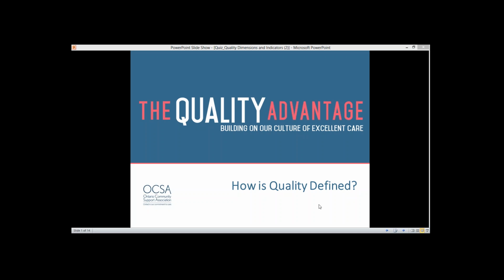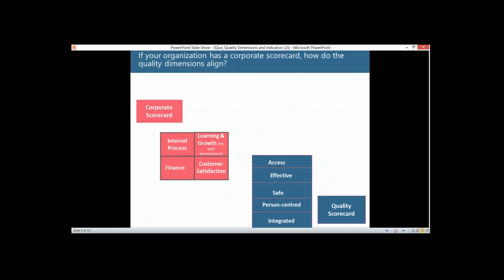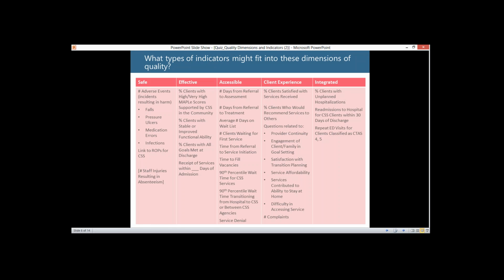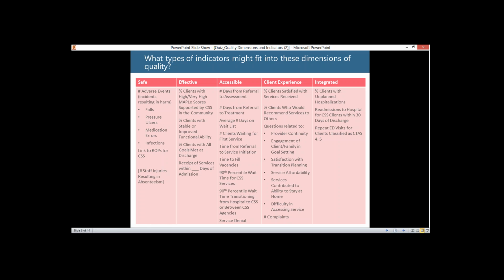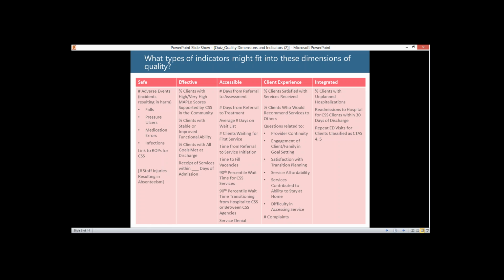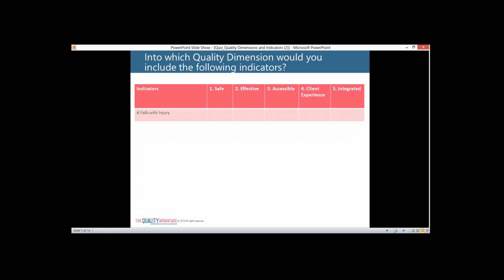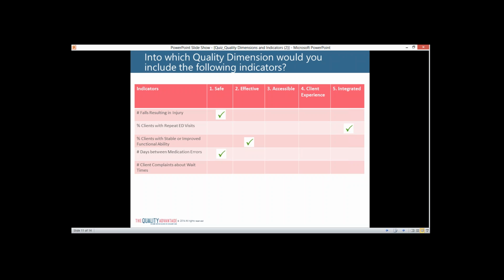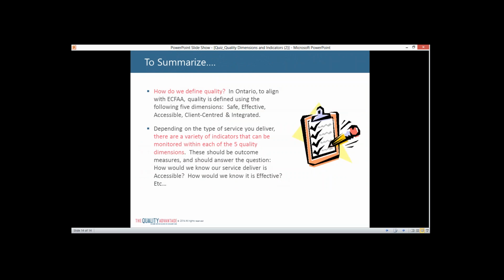Webinar - How is Quality Defined? - Quality Advantage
OCSA's Quality Advantage project enhances quality improvement capacity in Ontario's community support sector.